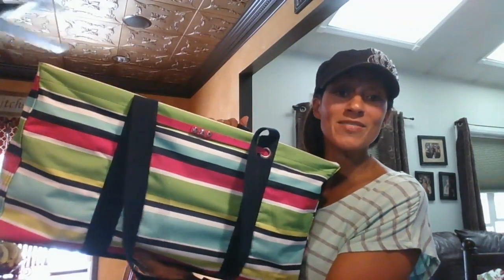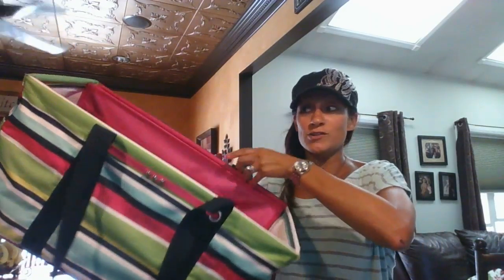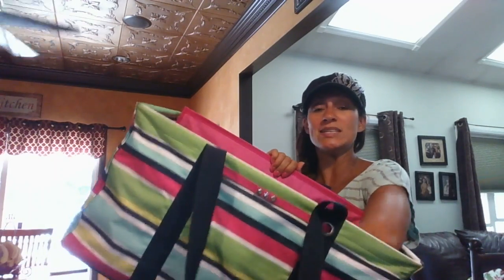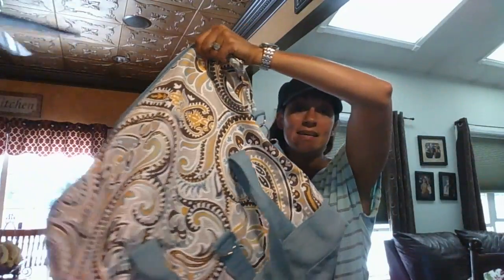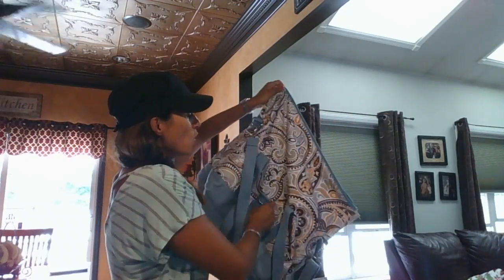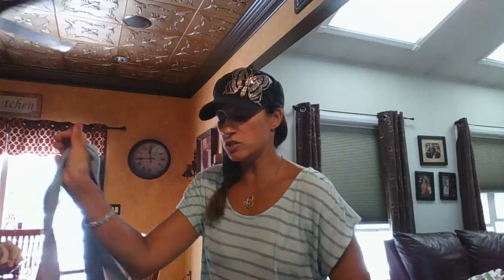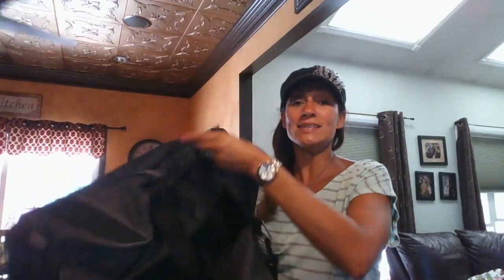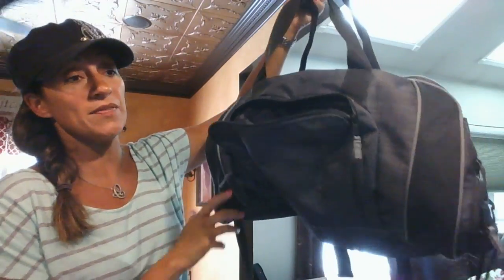31 Large utility tote $10